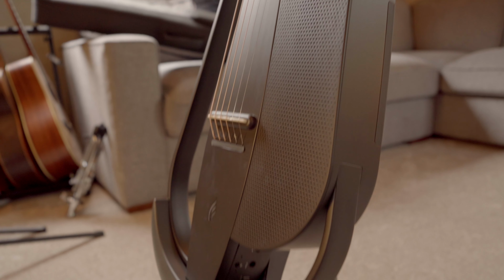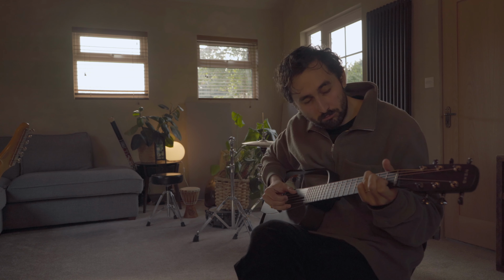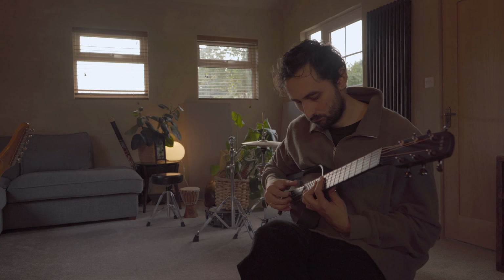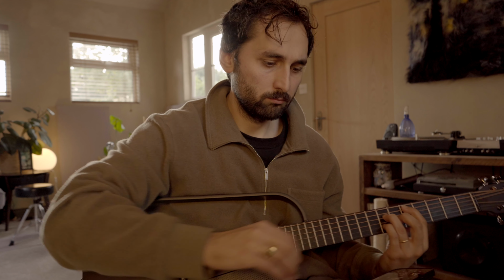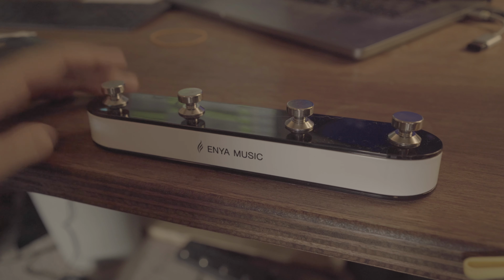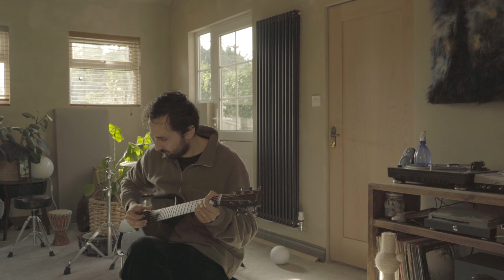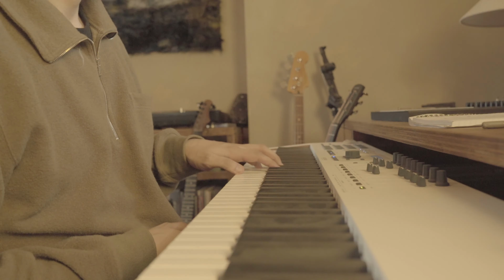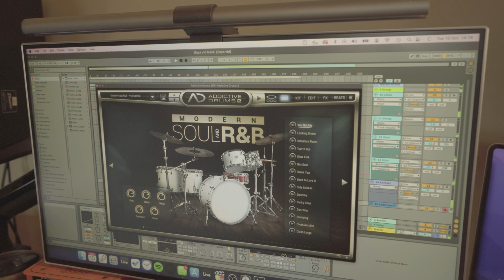Making The Chillest Guitar Beat With A Surprising Guitar 🎸 [Testing The NEXG2]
Want to mess with the samples in this video? Drop a comment for a link 👀

0:00 What Is it?!
3:30 The Track